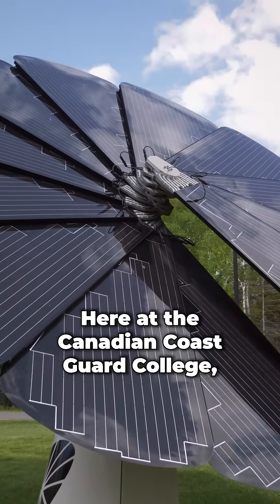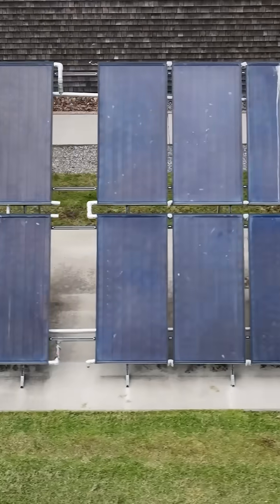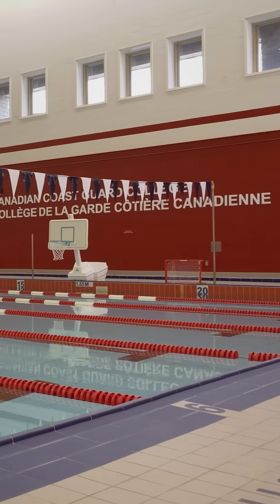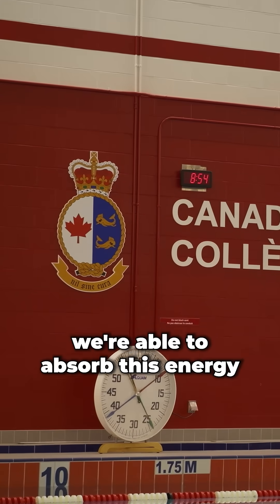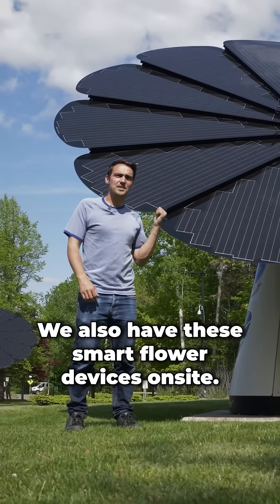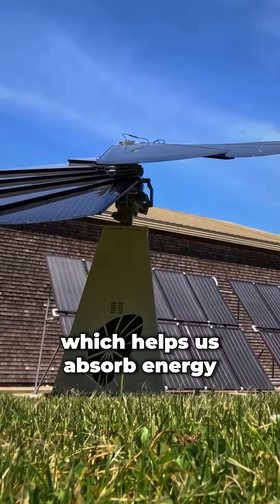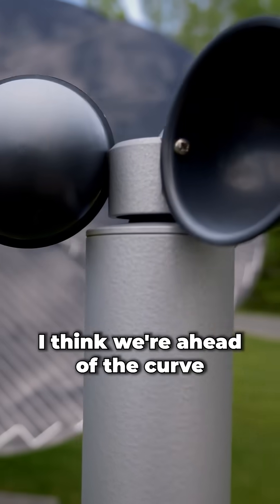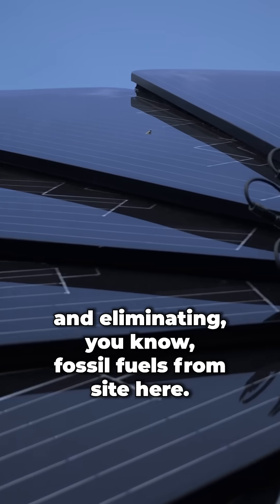Sustainable power, solar solutions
Every ray of sunshine is a step toward a cleaner future. 🌞

On this Zero Emission Day, we’re celebrating the power of renewable energy at the Canadian Coast Guard Academy.

🎥 Take a look at how the Academy is capturing the sun’s energy.